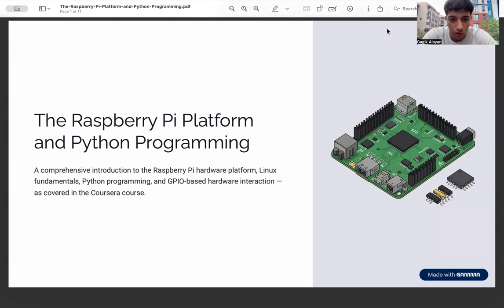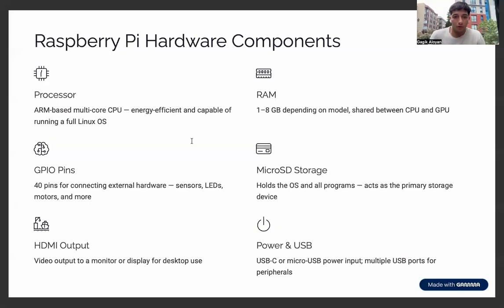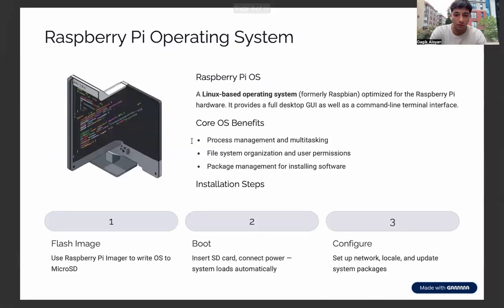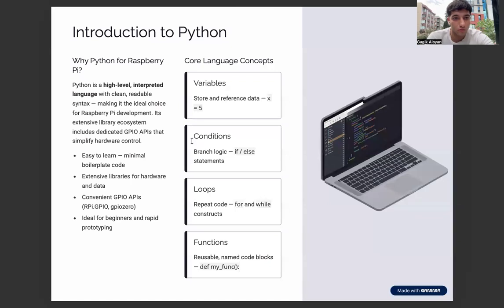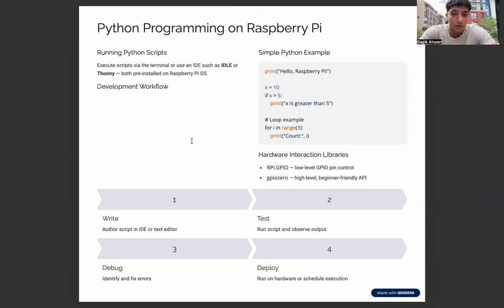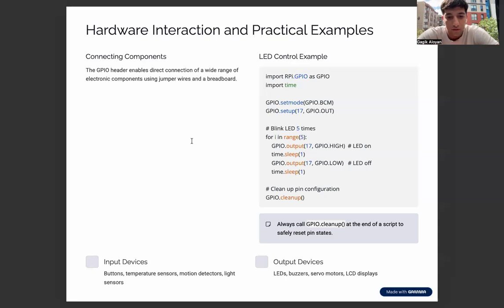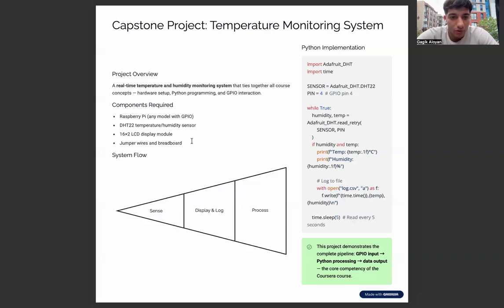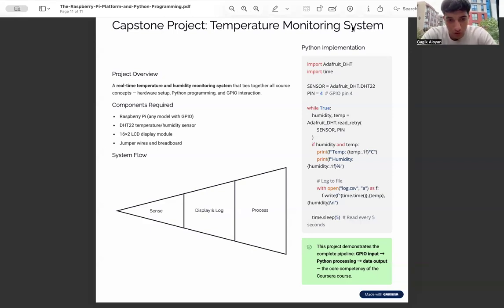The Raspberry Pi Platform and Python Programming for the Raspberry Pi.